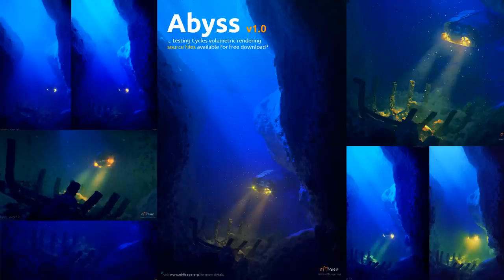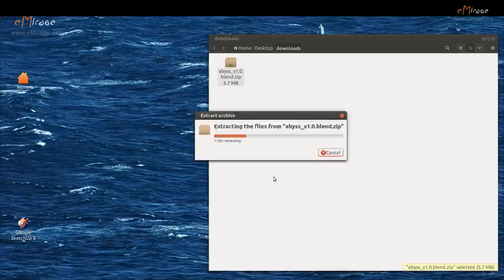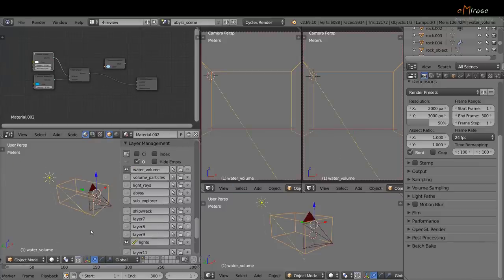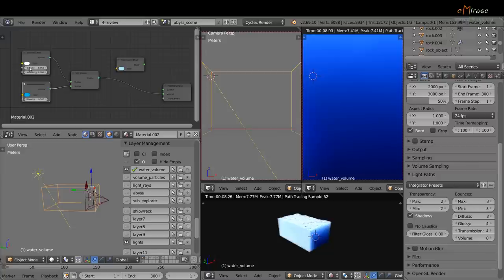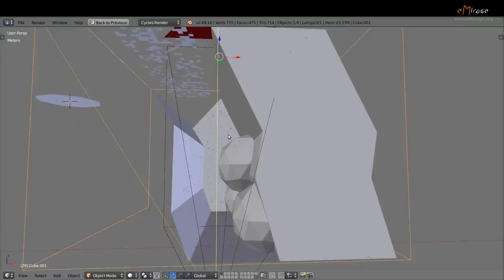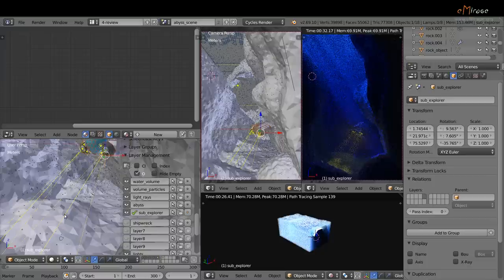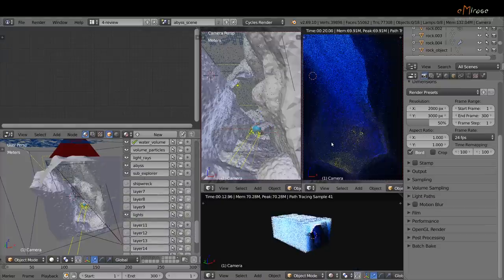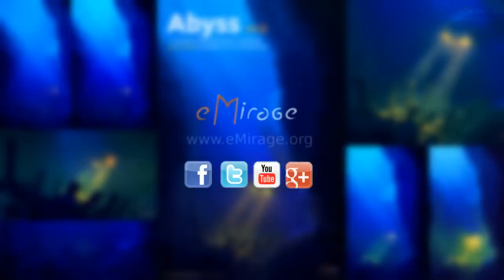Abyss v1.0 - 3D Blender Project source file review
this is a quick review of the abyss v1.0 Blend file:

what the video covers :

you will need a recent Blender Build than 2.69

2-review the different layers components

3-talk about the scene setup, lighting, volume material...